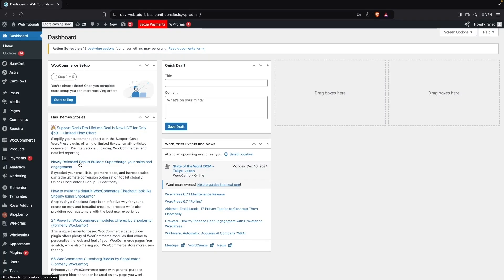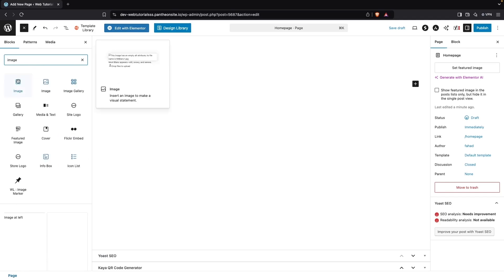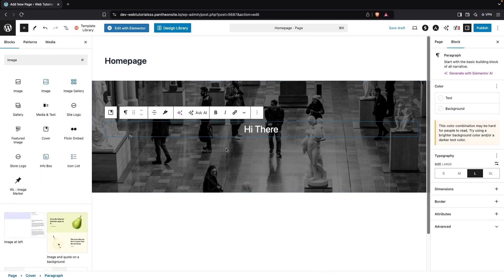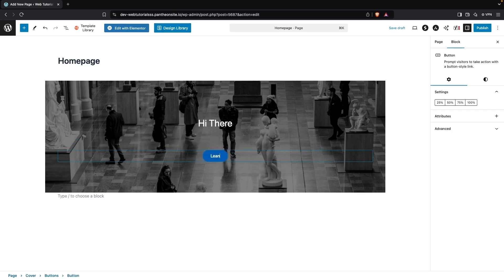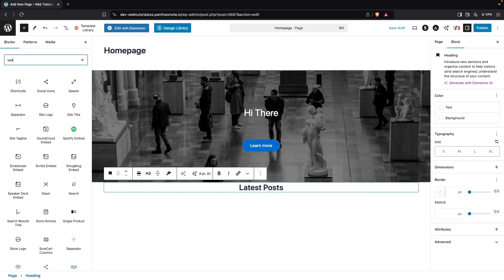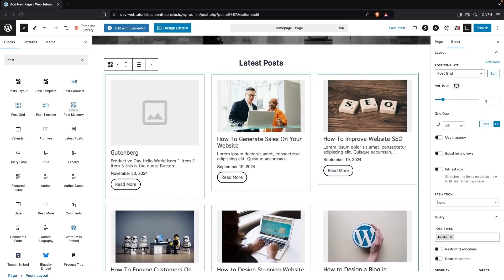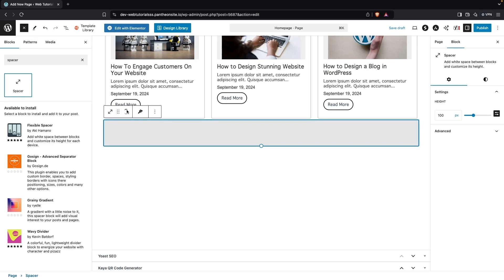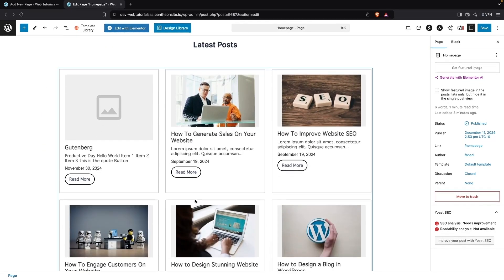How To Design Homepage With Gutenberg | Step-by-Step WordPress Tutorial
In this video, I will show you how to design homepage with Gutenberg, a powerful and user-friendly editor in WordPress. Whether you're new to WordPress or looking to enhance your skills, this WordPress tutorial is packed with actionable tips to help you master Gutenberg homepage design.

We’ll walk through the entire process step-by-step, including:
- Adding and customizing blocks like images, buttons, and headings
- Adjusting layouts using spacers, grid settings, and alignment tools
- Publishing your beautiful WordPress Gutenberg homepage

With this tutorial, you’ll gain the confidence to create a professional-looking homepage that reflects your brand or project perfectly.

Chapters:
- 0:00 Introduction
- 0:08 Creating a New Page in WordPress
- 0:36 Adding and Customizing Blocks
- 2:00 Working with Images and Text Overlays
- 3:39 Adding Buttons and Links
- 5:15 Using Spacers for Layout Adjustment
- 6:20 Creating a Post Grid Section
- 8:01 Previewing and Publishing the Homepage

Watch now to discover how to design homepage with Gutenberg and make your WordPress site stand out!